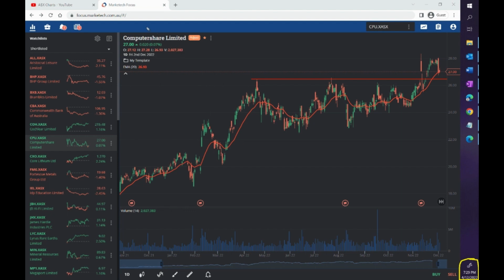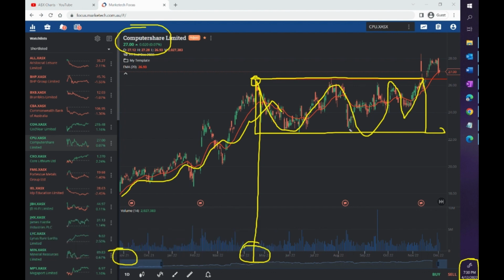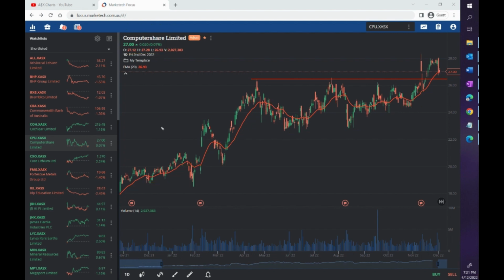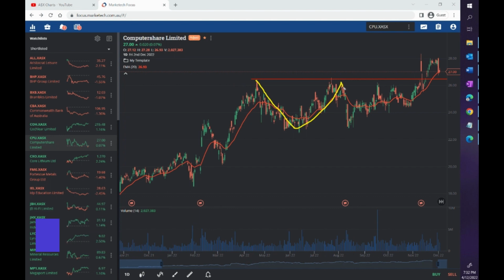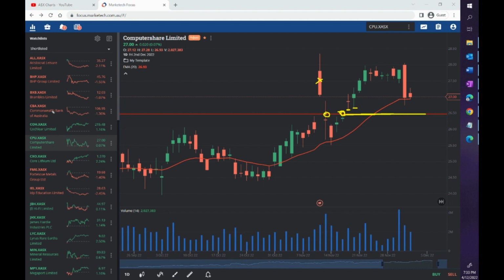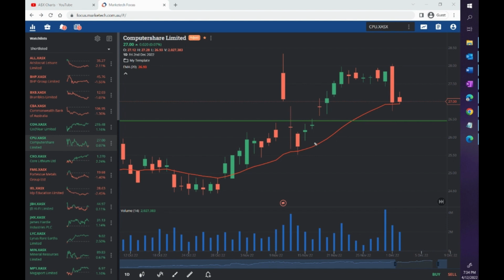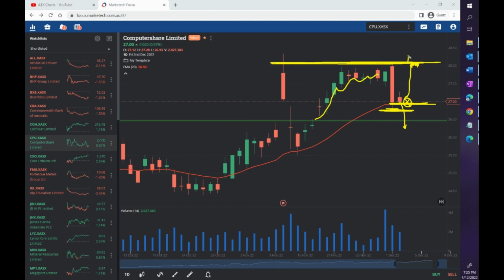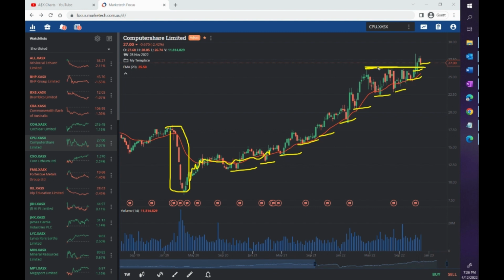Analyzing the chart of ASX:CPU [4-Dec-2022]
Interesting development in the chart of ASX:CPU,  with the stock crossing the resistance since May-2022,  and holding its ground over it since mid-Nov.

NOTE :  This is NOT a Buy/Sell recommendation video.  This is meant for logging of my own observations and learnings looking at ASX Stock charts.  I do not know your circumstances.  Investing in stock market is risky, and you are advised to do your own research and seek professional advice.